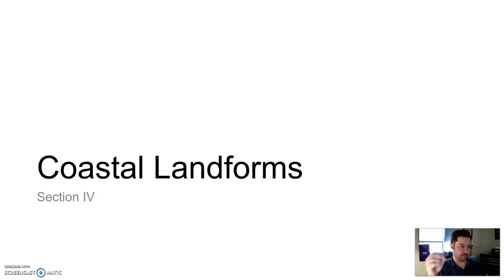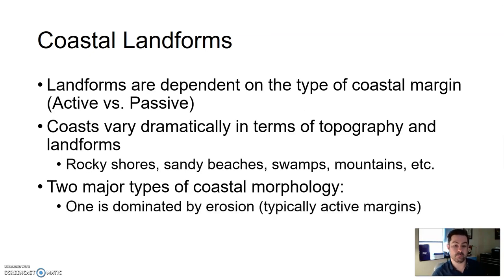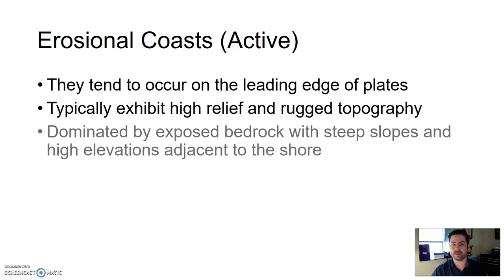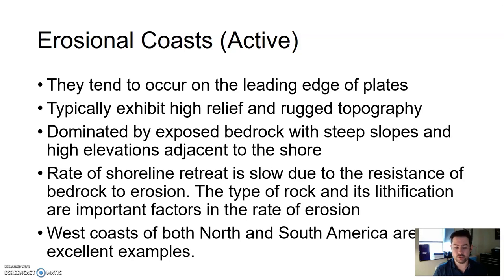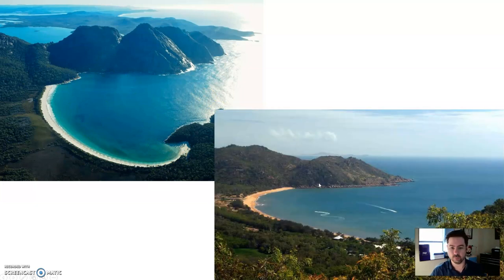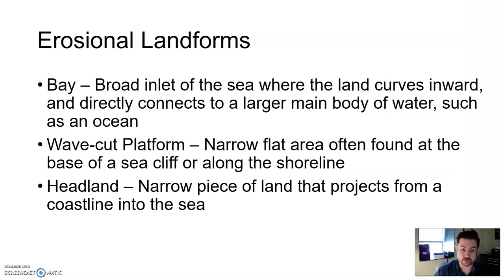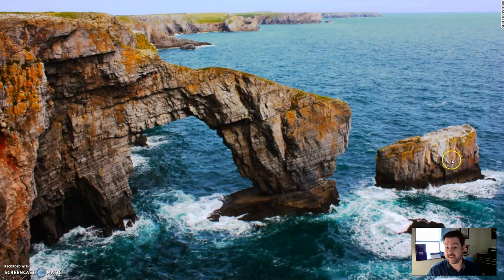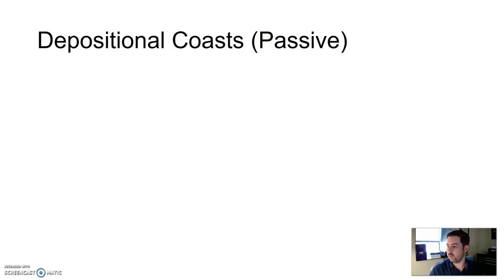Live Online GLG101IN - Unit 13 Lecture Section 4 part 1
Coastal Landforms part 1